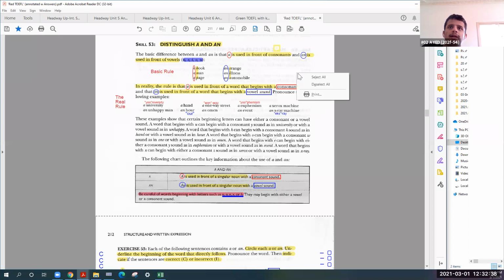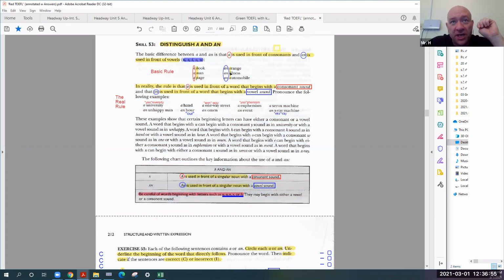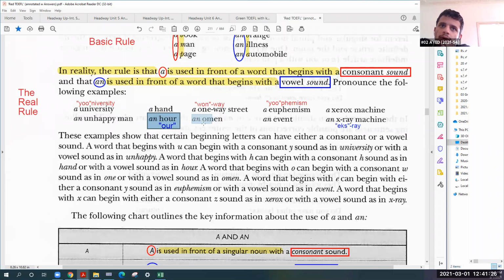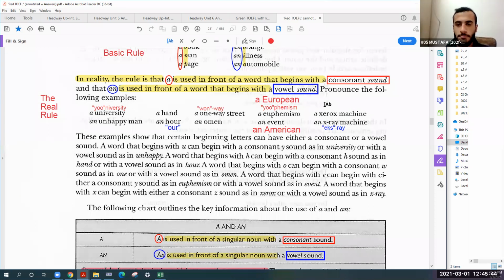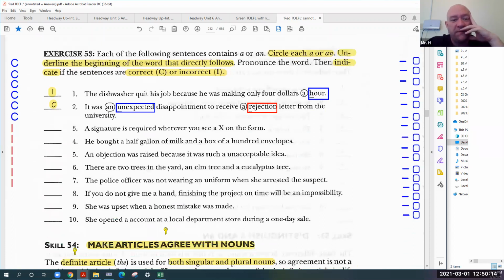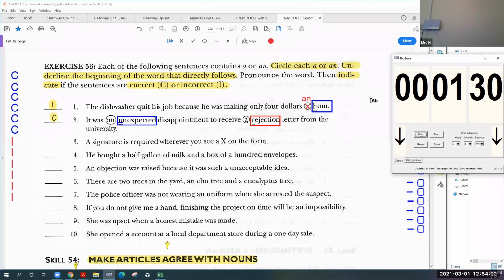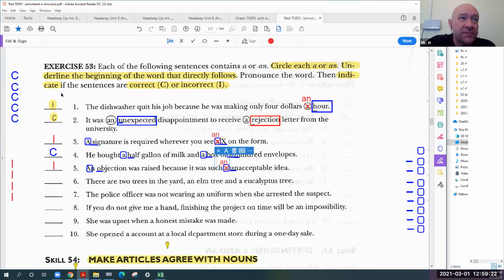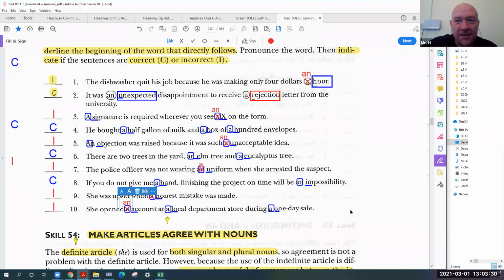Written Expression Skill 53 [p.211-212]